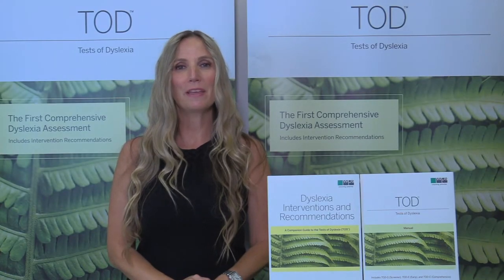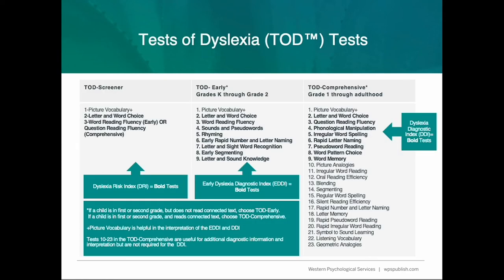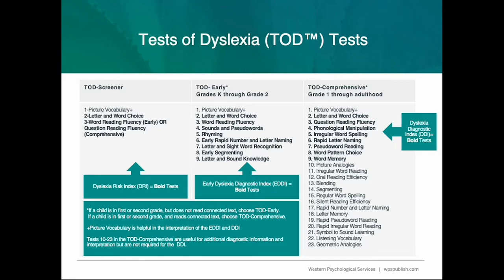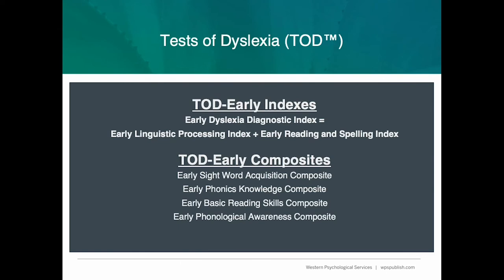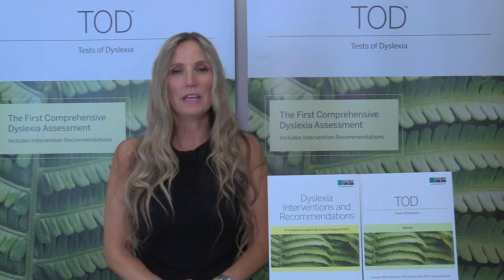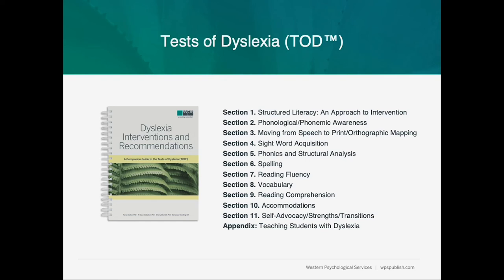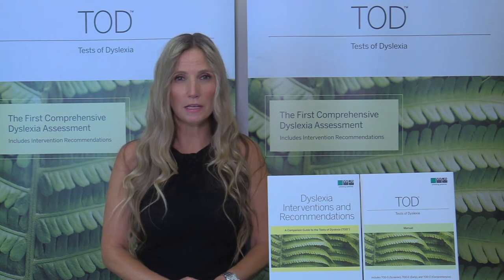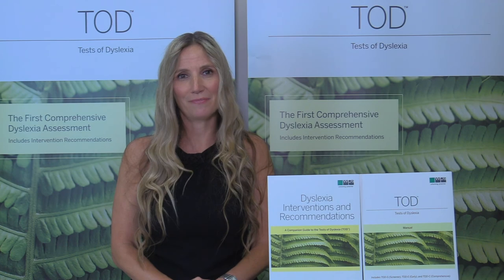Tests of Dyslexia (TOD™) by Stephanie Roberts, MA, CAS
Learn more about the innovative new test for dyslexia, the TOD™ (Tests of Dyslexia). This is the first comprehensive dyslexia assessment suitable for all ages K through adult. It eliminates the need to pull tests from different batteries, and comes with scientifically informed intervention tools.

►Now available! (TOD™) Tests of Dyslexia
►Dyslexia is complex, assessing for it doesn’t have to be

Related Products:
►(TOD™) Tests of Dyslexia